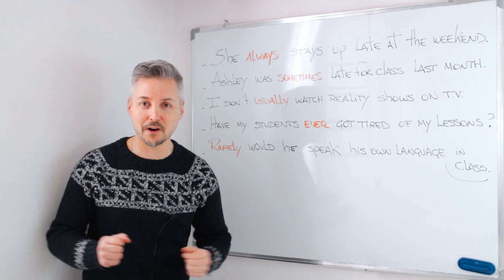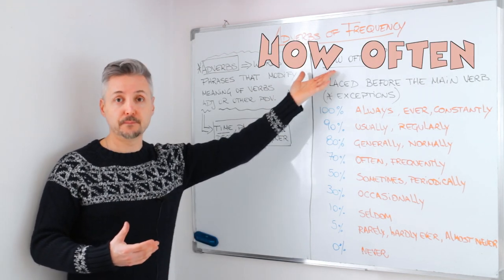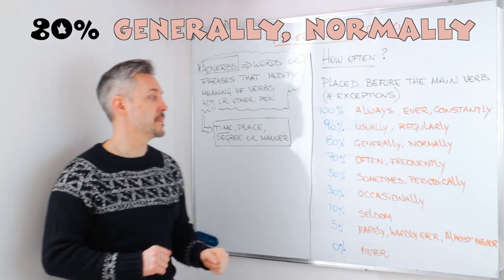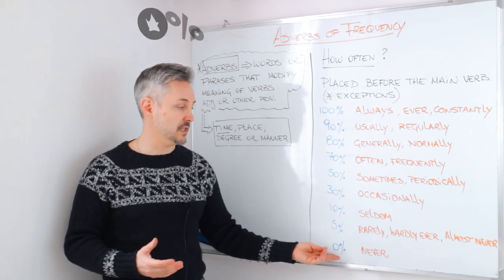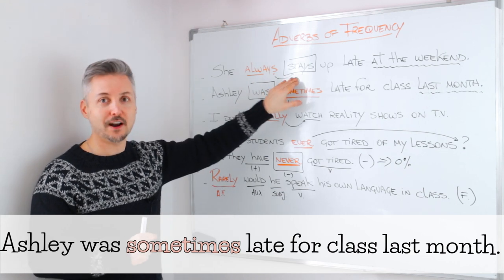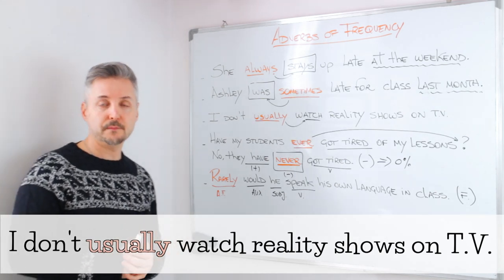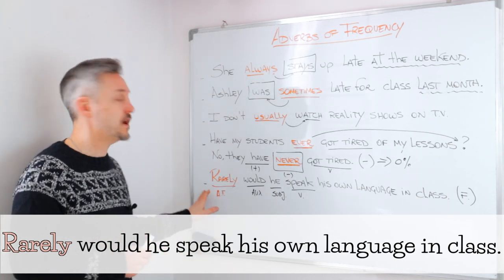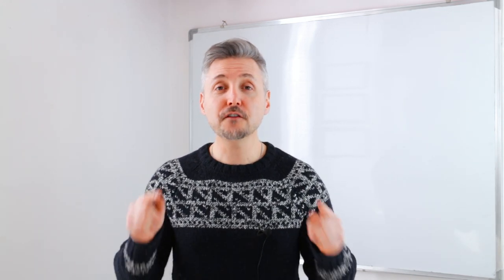Lesson on Adverbs of FREQUENCY (never, sometimes, always, rarely, periodically, seldom, etc.)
Adverbs of frequency are used every day in English. In this lesson, Mr. P. will explain in detail how and when to use them by listing five simple examples:  Adverbs of frequency used in questions, in negative sentences,  in formal contexts, with the verb to be and with other tenses besides the Present Simple.

He graduated from Queens University and was an Honorary Fellow in the English Language at UNITELMA La Sapienza University in Rome. In the past, he was also a Language Monitor at the University of Toronto. He also taught English to many important politicians and celebrities in Italy.
He is a certified English Teacher specializing in TEFL, TESL, TESOL (Arizona State University) & TOEFL.